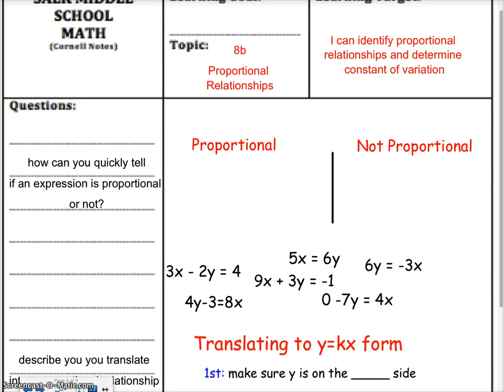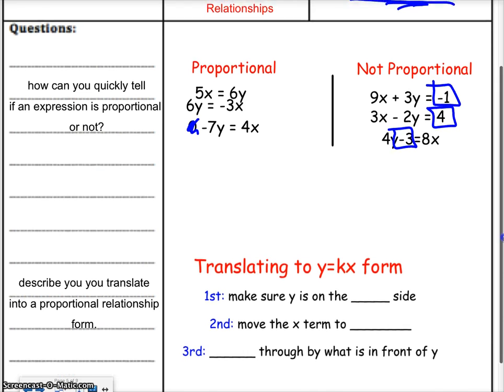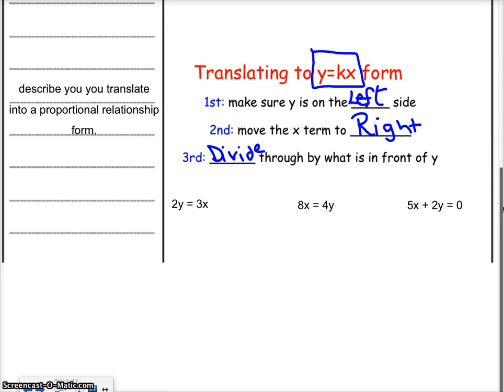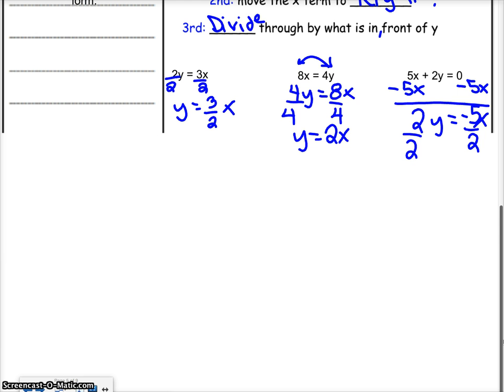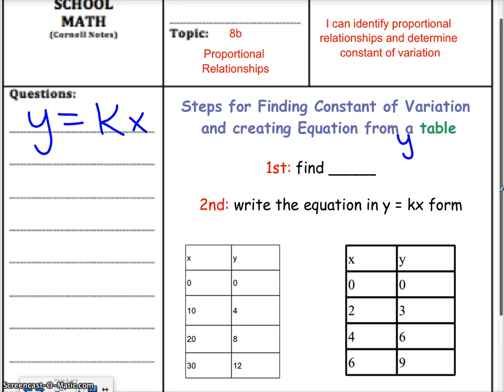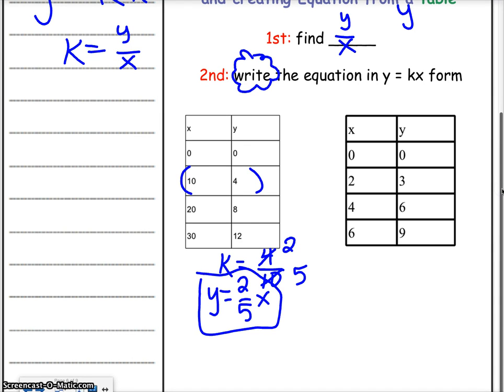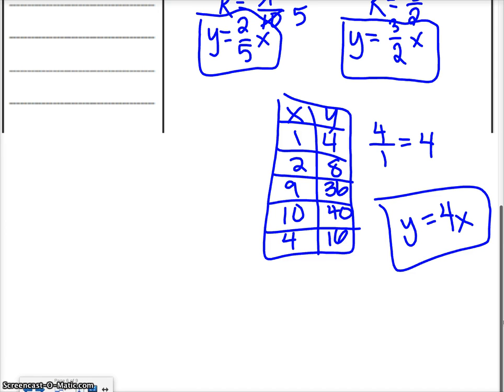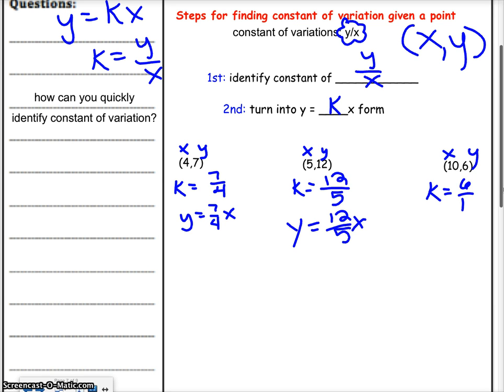identifying proportional and writing equations